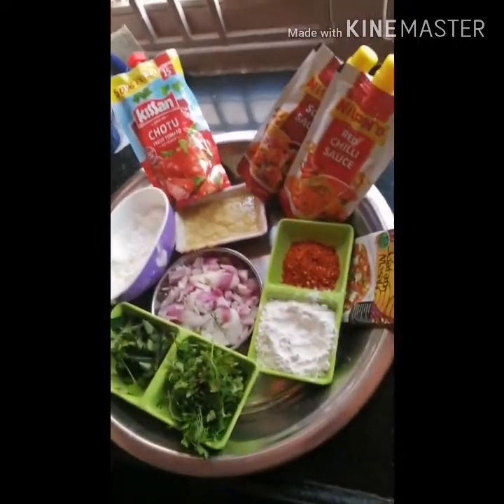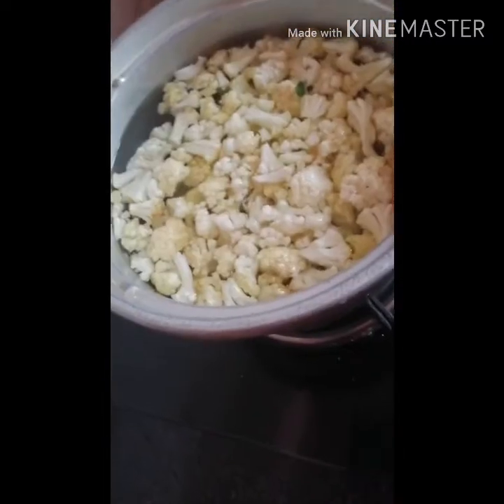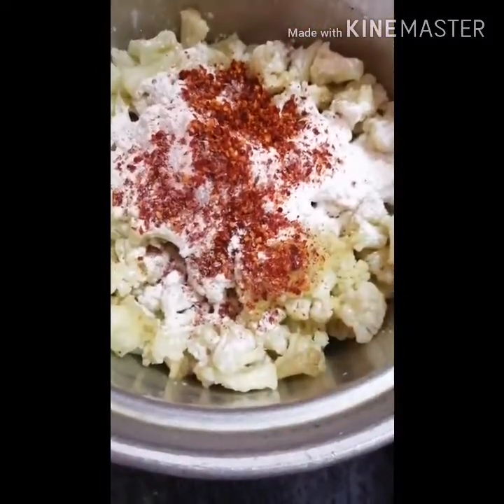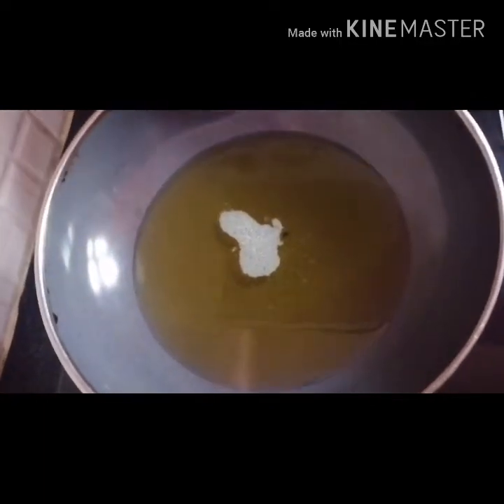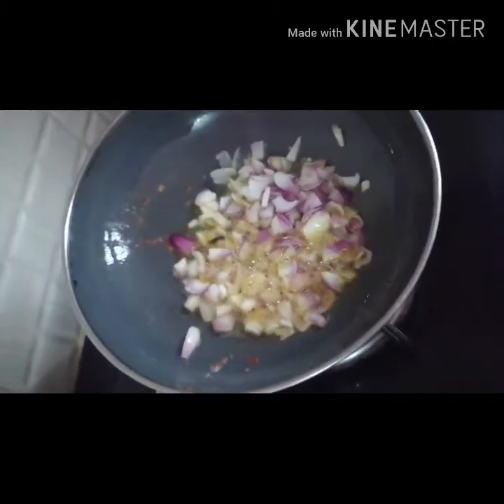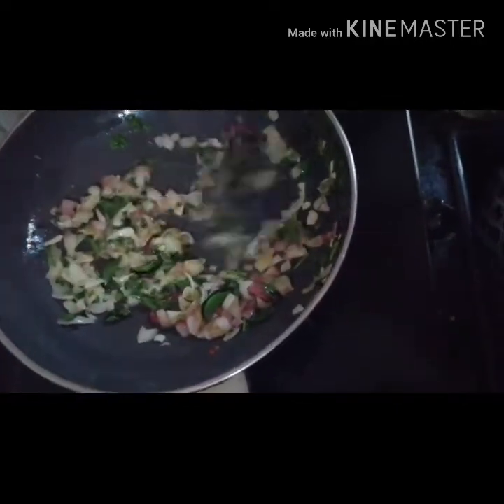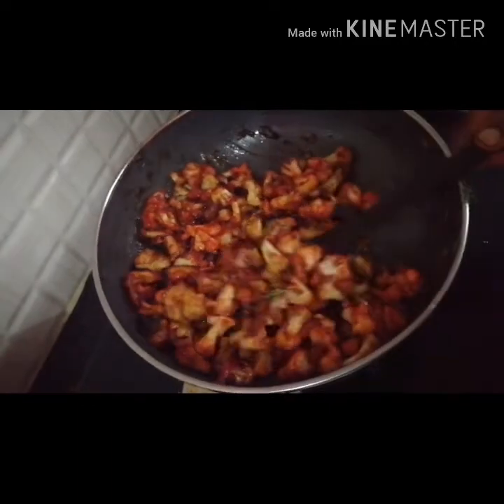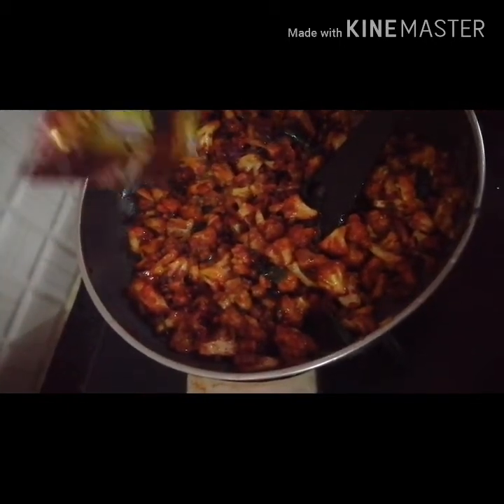Gobi Manchuria | Andhra style spicy Gobi 65..BY RAYALASEEMA RUCHULU.......రుచికరమైన గోబీ మంచూరియా😋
Tasty spicy Gobi Manchuria in Andhra style .watch and enjoy.